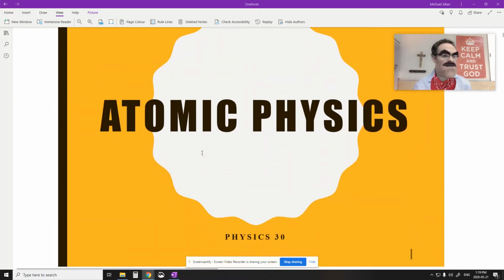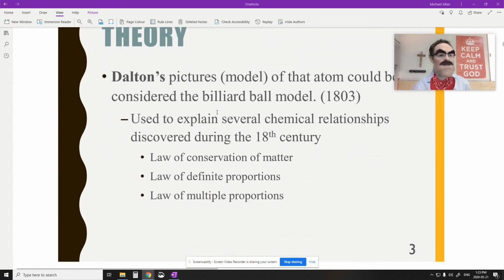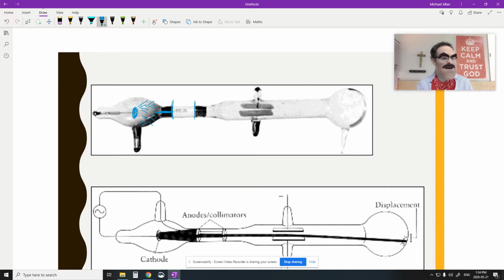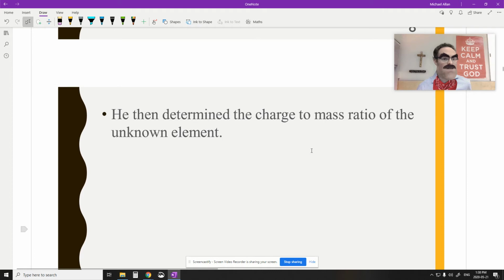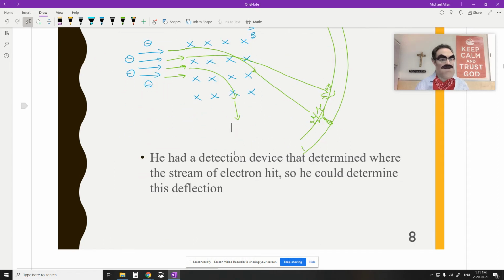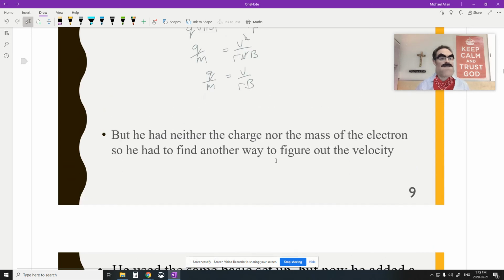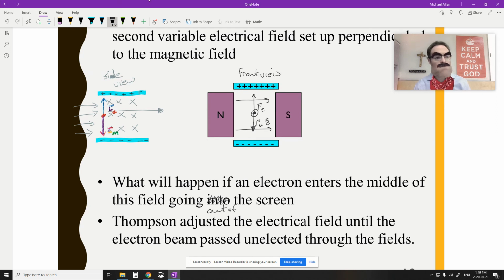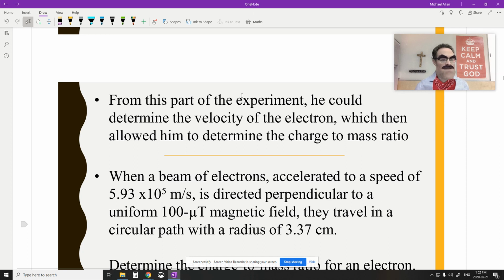Physics 30 Models of the Atom - Dalton and JJ Thompson Part 1